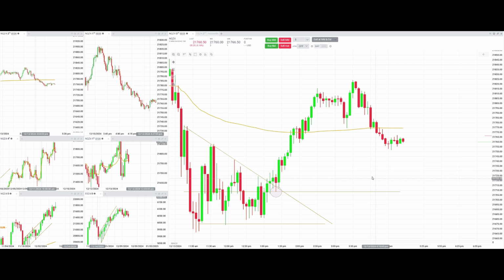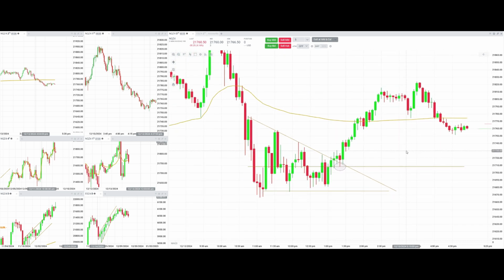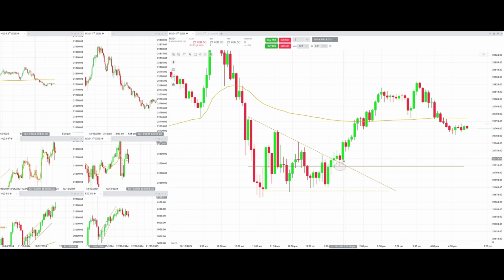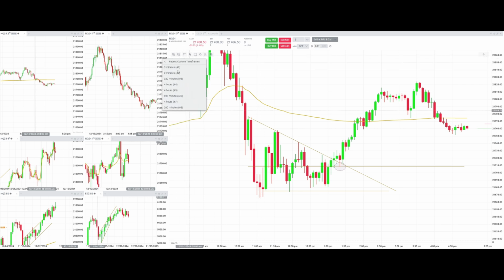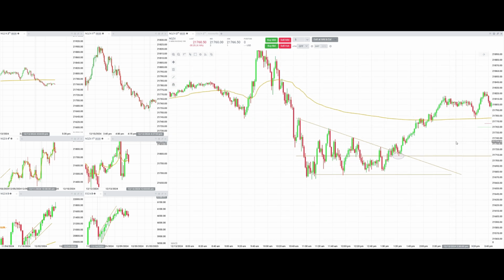How to Use Higher Timeframes for Better Trades!